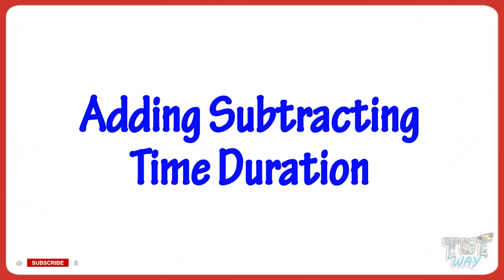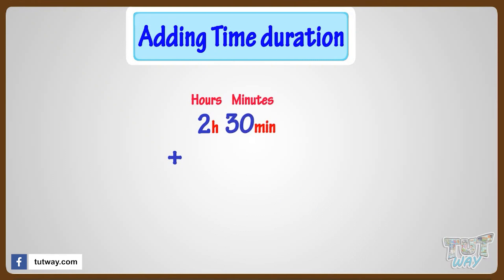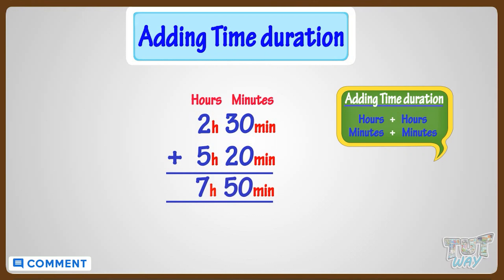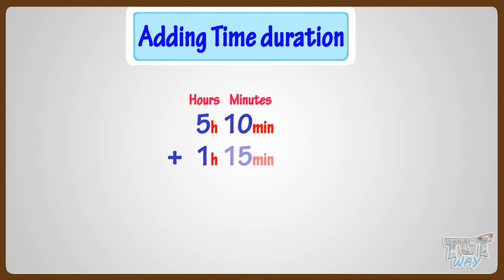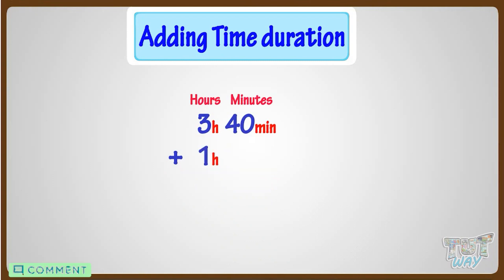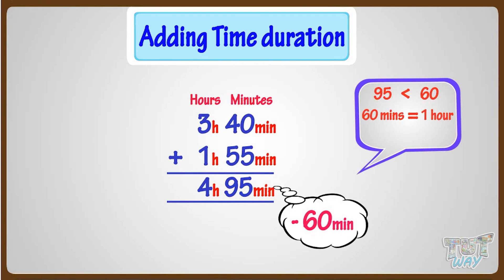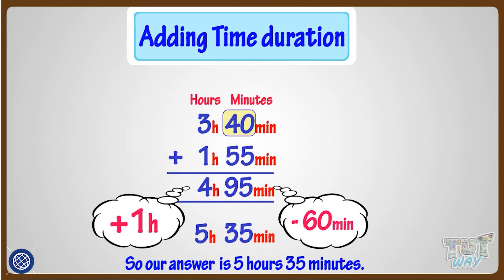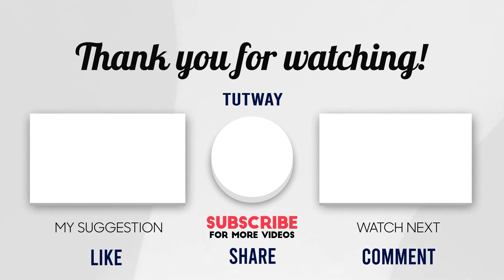Adding Subtracting Time Duration | Telling Time For Kids | Telling Time For Children | Math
This is a kindergarten about hours, minutes and seconds for our little learners.
This educational video explains about hours, minutes, seconds. This will help them a lot in their daily routine.